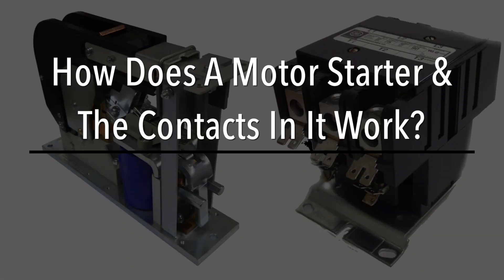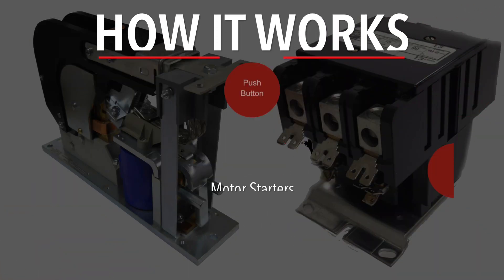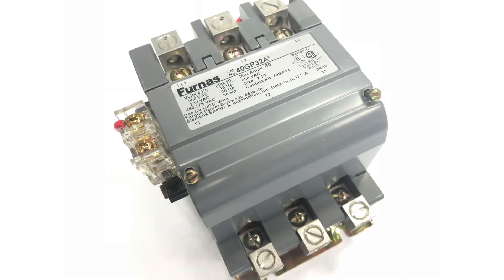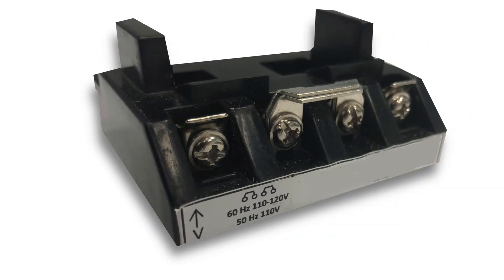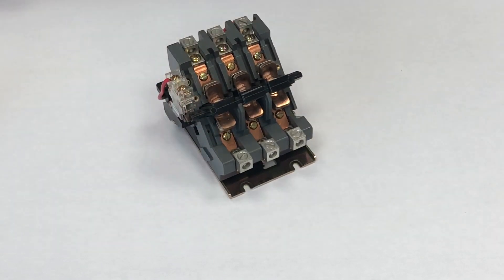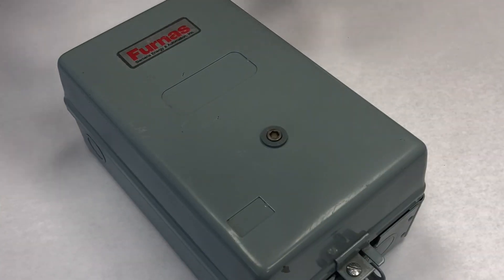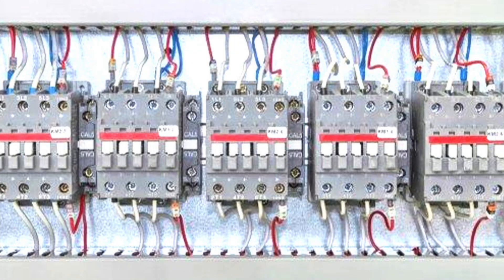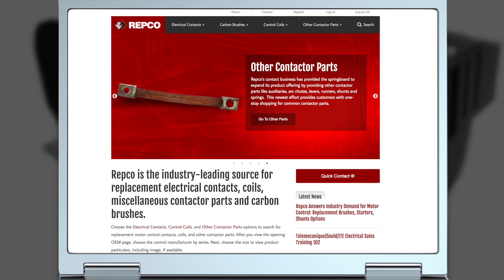How Do Motor Starters and Electrical Contacts Work? Featuring the Furnas GP40 contactor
This is a Furnas Contactor. Furnas is now owned by Siemens. This Furnas industrial contactor is in the Innova Plus Series.  This Furnas GP40 contactor has 3 poles.   We’ll remove the Furnas GP40 cover to expose the electrical contacts.  The green or start button on a pushbutton station is depressed to energize the system.

The electrical current goes to the coil.  A contactor coil is simply copper wire wrapped around a magnetic core.  The outside covering around the wire and core can be either be wound or encapsulated with a special plastic like the coil in this contactor.

When the contactor coil becomes energized it pushes or, in this case, magnetically pulls a metal plate downward in the contactor.  The movable contacts are attached to the plate, mounted in a holder, which then contact or mate with the stationary contacts.

When they mate, the circuit is completed and will start one or a number of motors used in the steel -making process.  So, a contact is simply an electrically-controlled switch that completes or interrupts a circuit.

A motor starter is a contactor with overload relays added to each circuit for overload protection.  The contactor and overloads are most often mounted in a metal enclosure or box like this   Most control equipment in a steel plant is larger than the NEMA contactor we’ve shown here.

Some IEC contactors are mounted on rails.  IEC stands for International Electrical Code and is usually associated with European and Asian designs.

Repco is proud to be part of a process that provides quality products to the marketplace.

We’ve been supplying replacement contacts to industry for more than four decades to help keep machines running and are your experienced choice for industrial control parts.